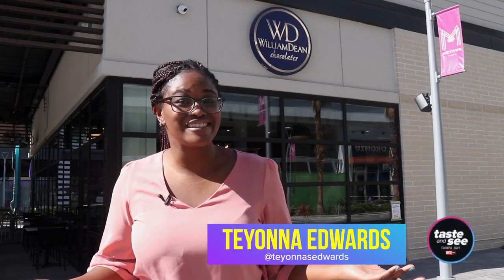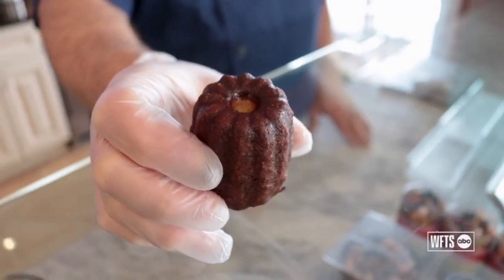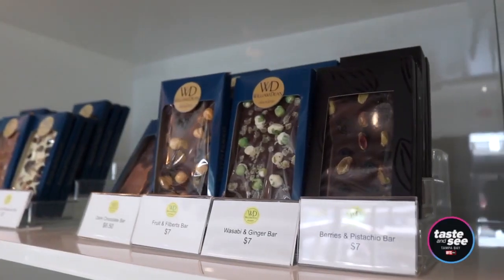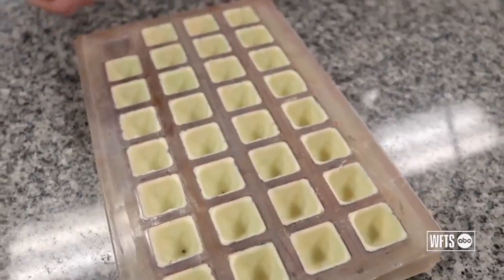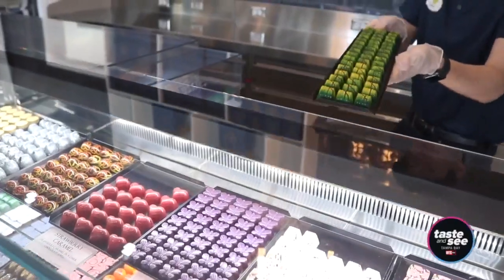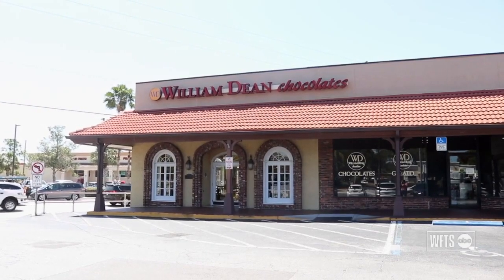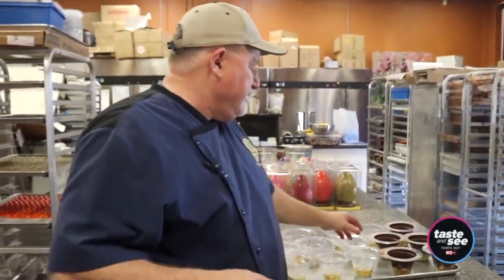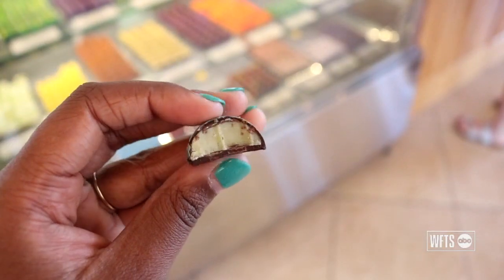William Dean Chocolates in Midtown Tampa | Taste and See Tampa Bay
There’s a new chocolate shop in town! William Dean Chocolates has opened a second location in Midtown Tampa.